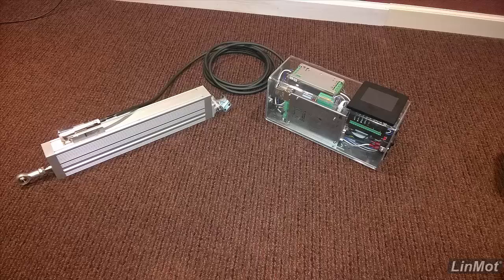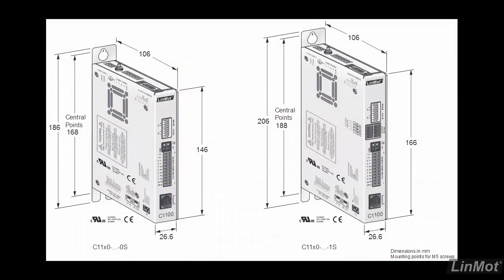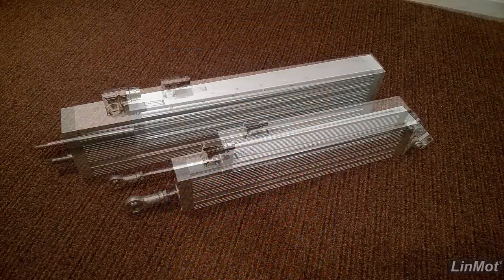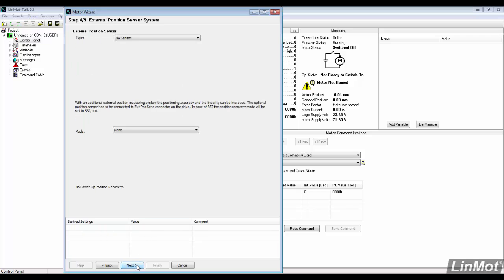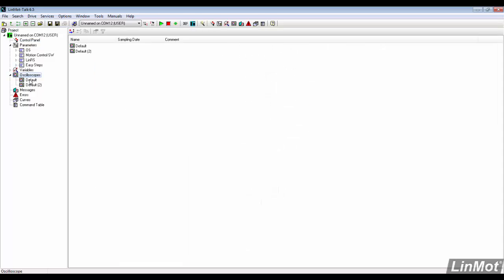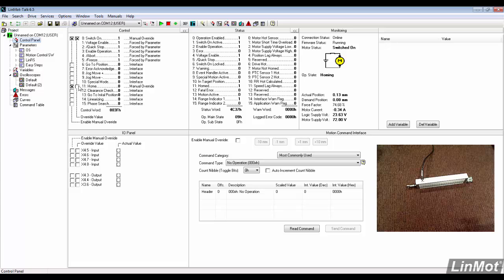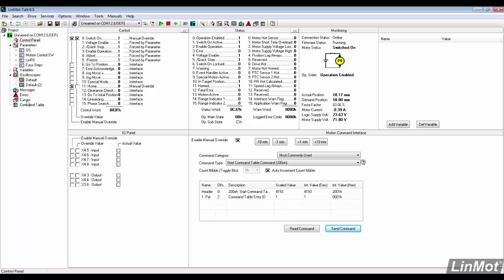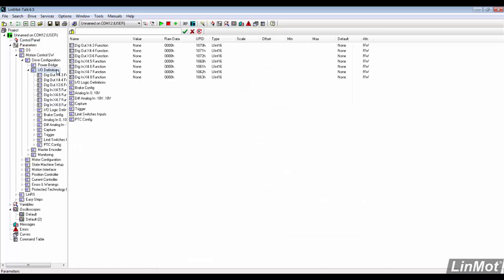LinMot P04 Motor with C1100-GP Drive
This video highlights the fully enclosed and internally guided P04 motor and the C1100-GP drive. This system can be used as a direct pneumatic replacement.